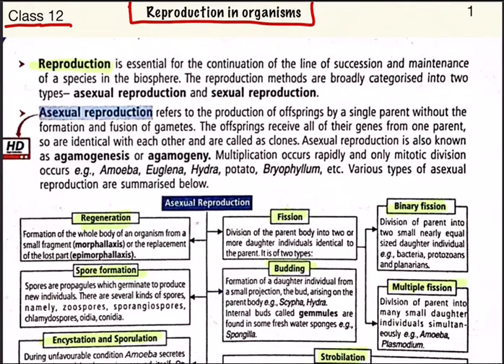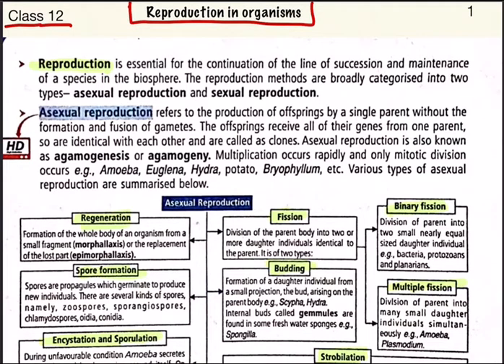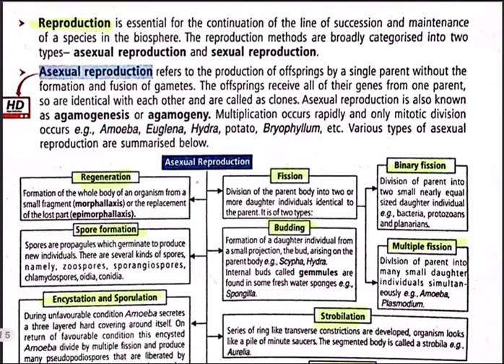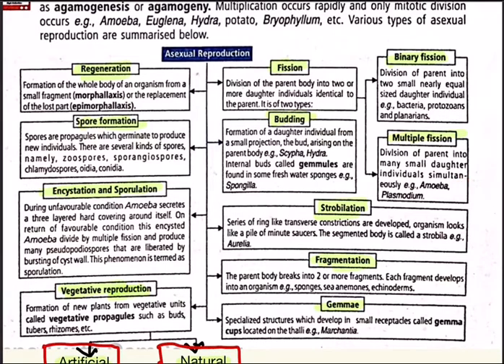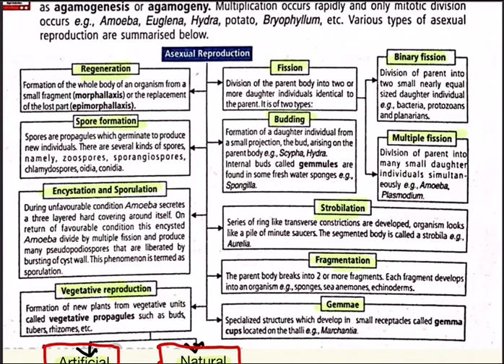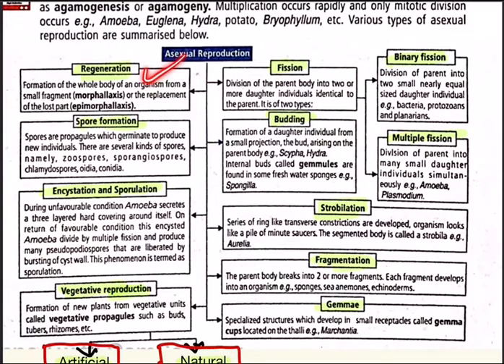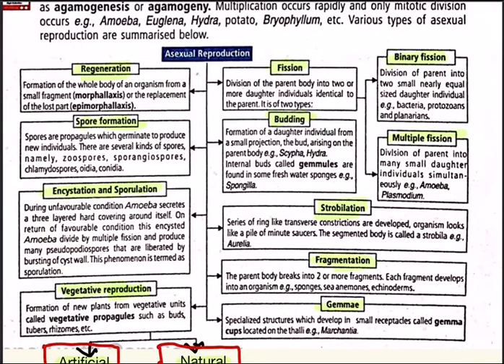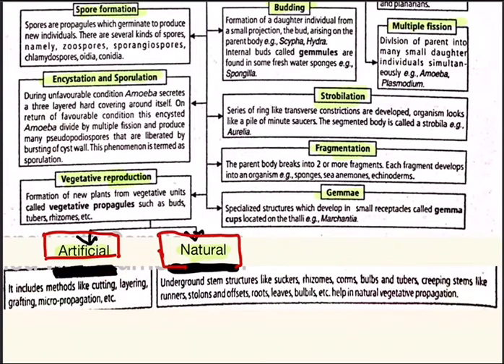Class 12th Biology chapter 1